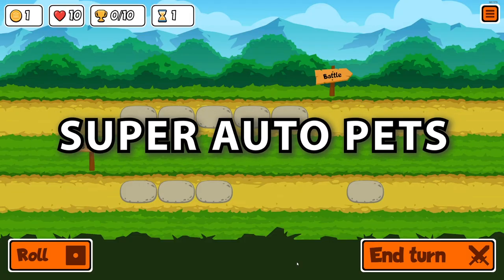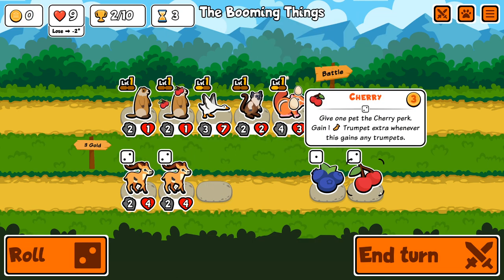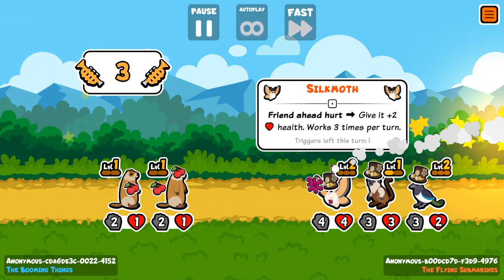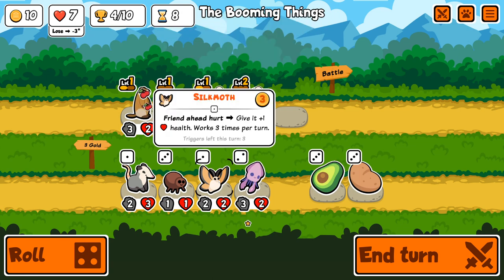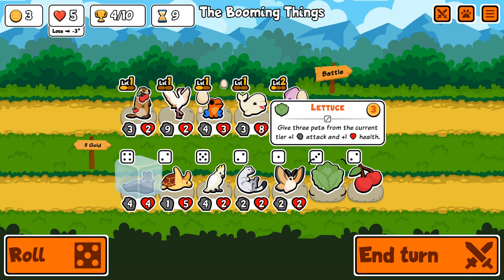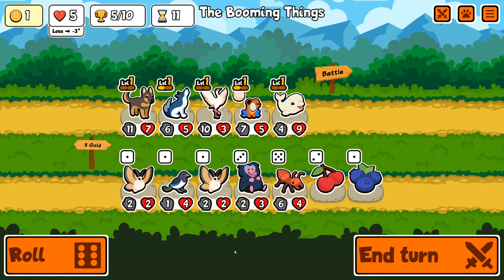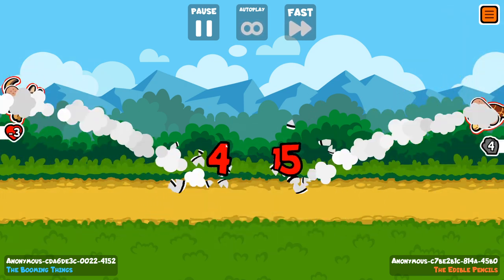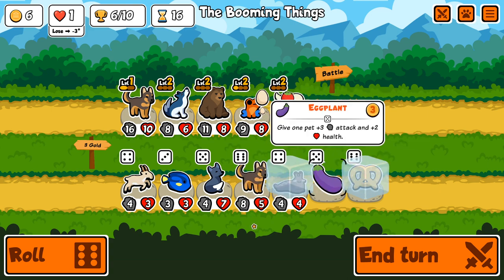Super Auto Pets Is BACK BABY!!!